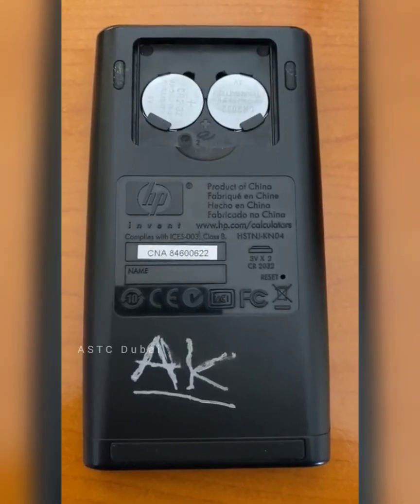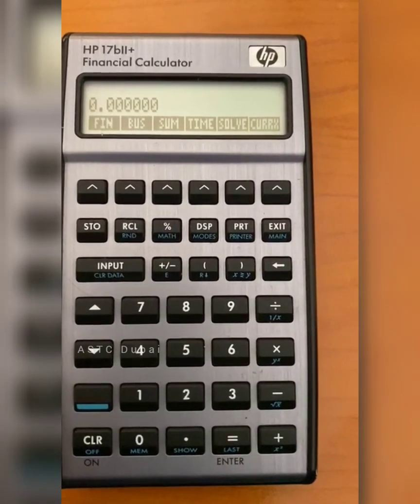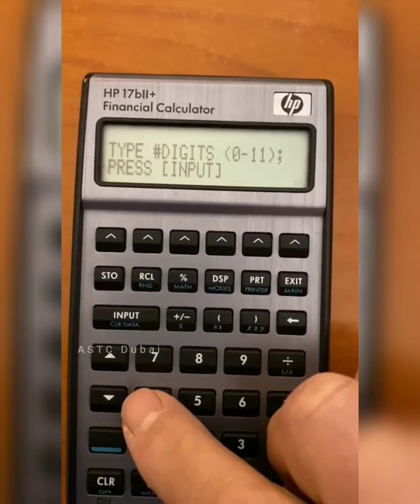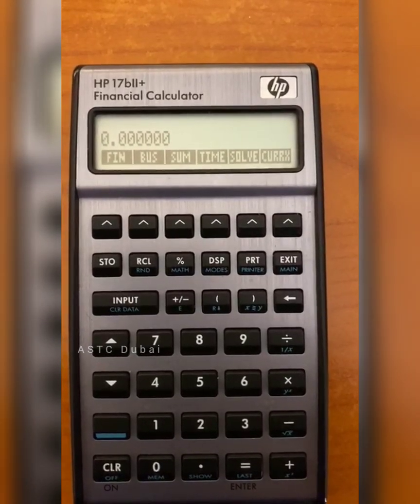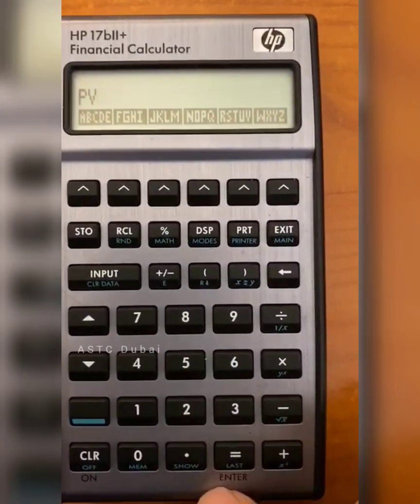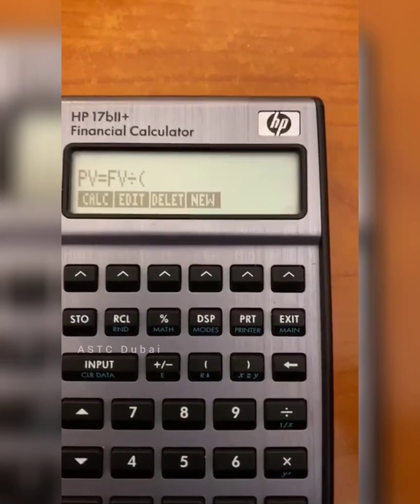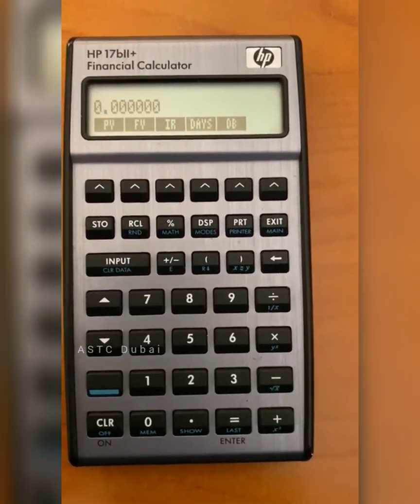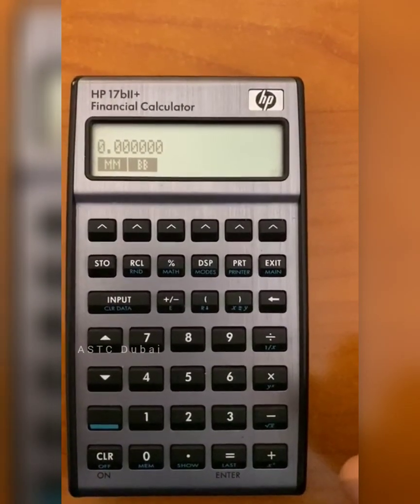HP17 Bll+ Financial Calculator programming for the ACI Certificate Training & Exam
This video useful for the candidates who are looking for the ACI Dealing, ACI Operations & ACI Diploma Training and Exam.
It will help them to programme the HP 17Bll+ Financial calculator and set up the formulas in the calculator and bring those saved formulas to calculations.

Voice Over: Andre Kurten - ACI Expert Trainer of ASTC Dubai

ASTC Dubai is the ACIFMA Accredited Trainer and Approved Test Centre for the ACI Courses in the Middle East.
We conduct the Classroom Training and Online learning for ACI, the candidates.
The candidate can attend the training from home or office, Our expert trainer will interact with you to give you the training and support virtually.

We also provide In-House Training only for your group of people.